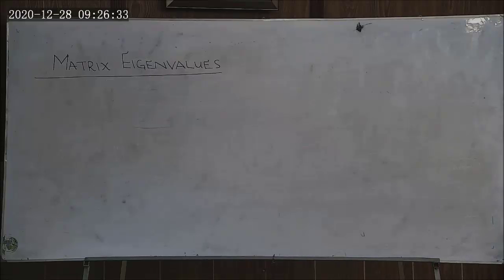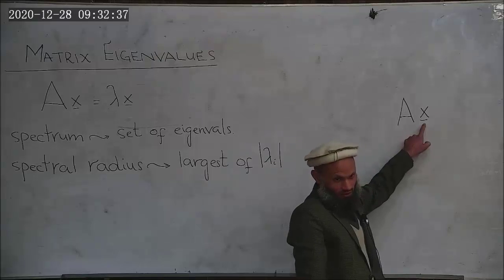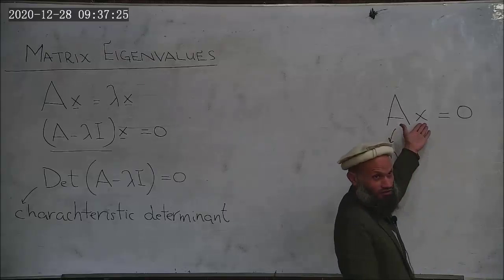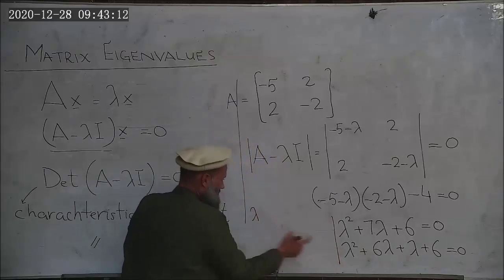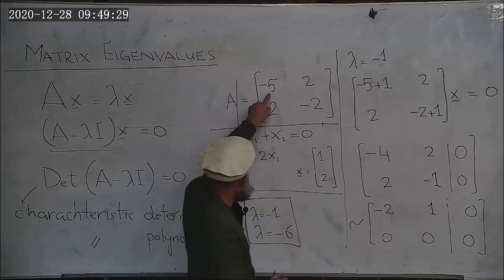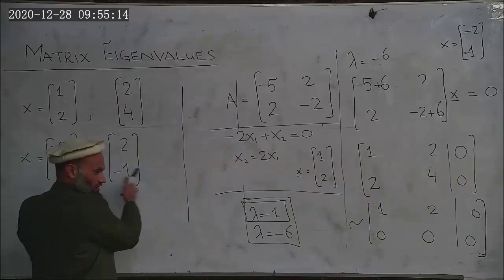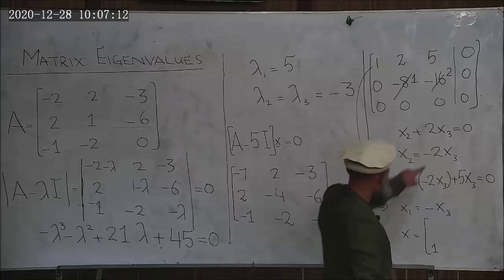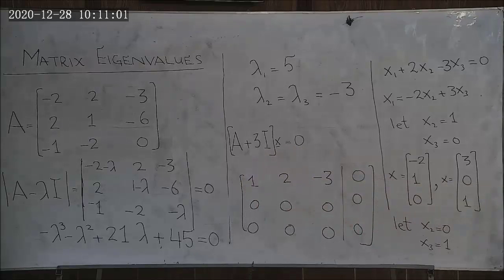EM 18 - Eigenvalues and eigenvectors